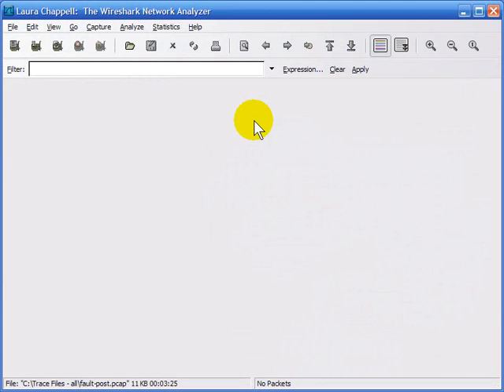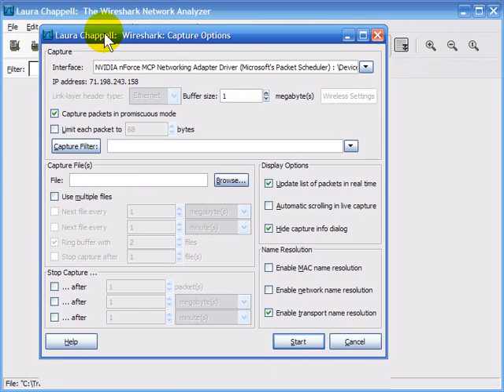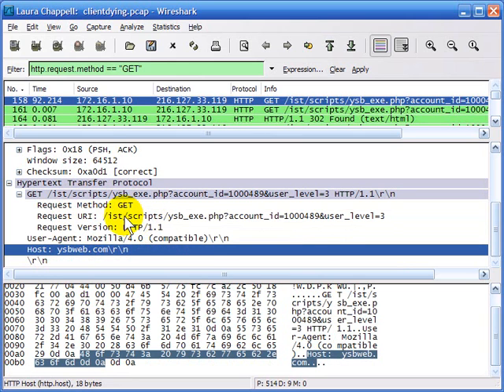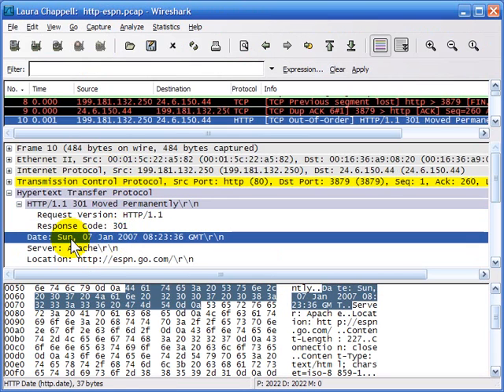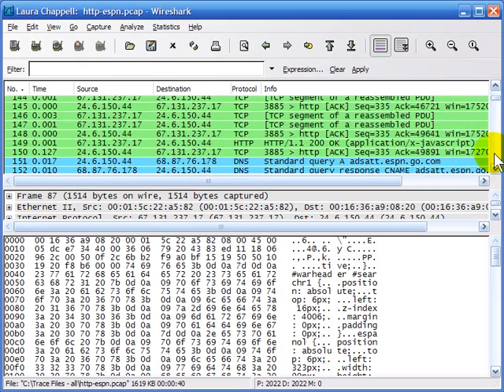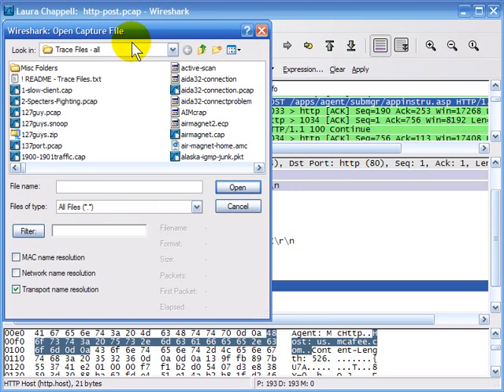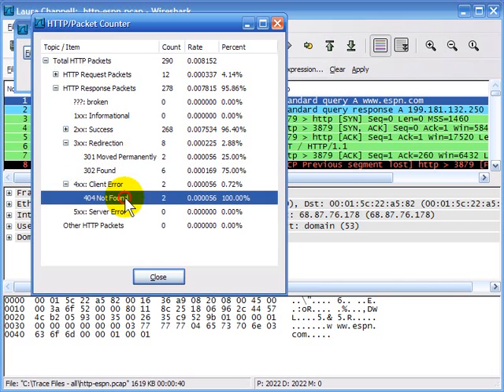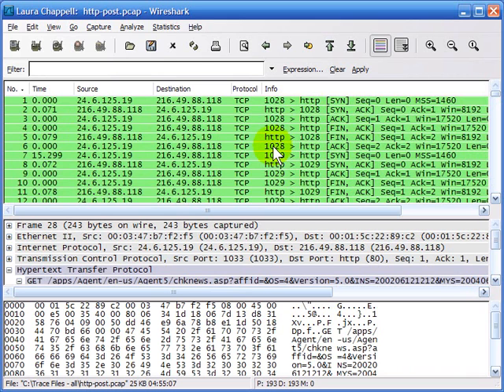Wireshark TCP-IP Network AnalysisWSU02 09 http